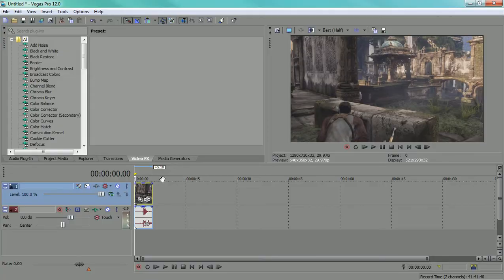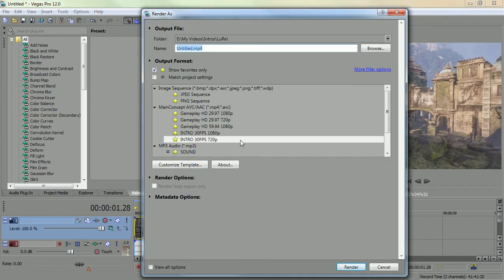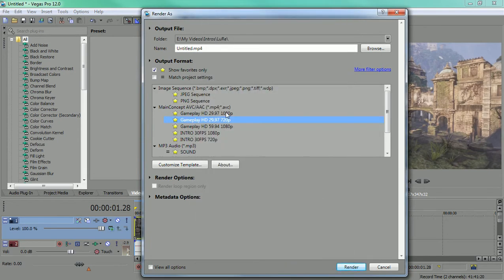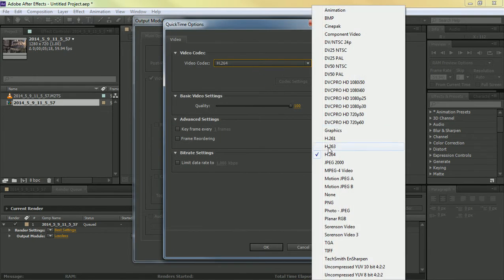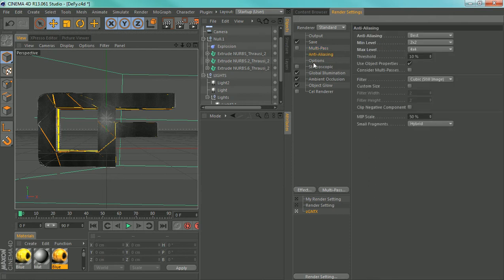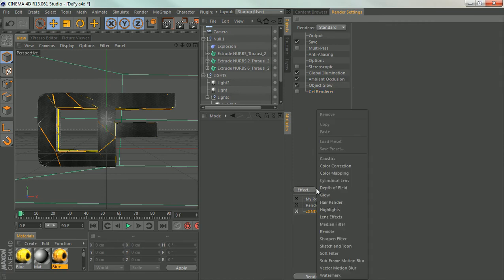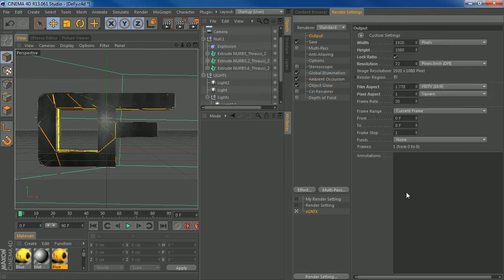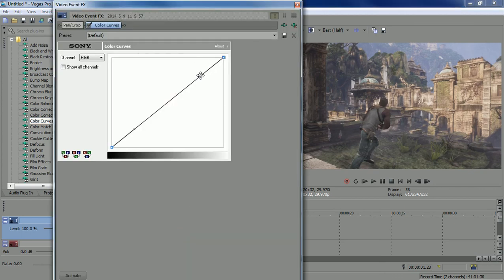Best Render Settings for Sony Vegas, After Effects and Cinema 4D!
So yeah, I just made a quick little tutorial for the best render settings for these programs, just because I have a lot of people asking me for my settings, and so I thought I can just make a video for everyone to see.